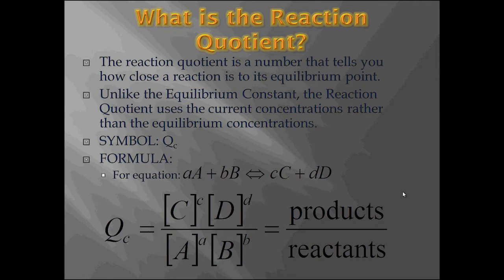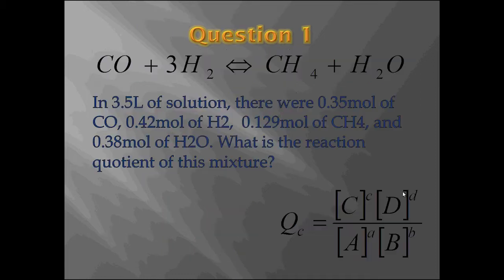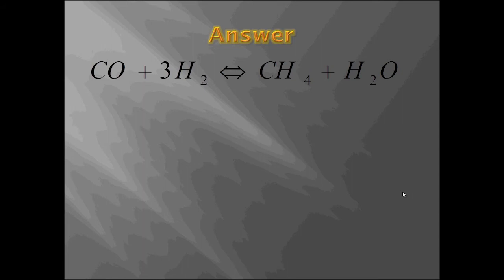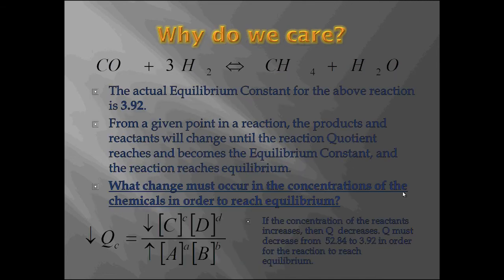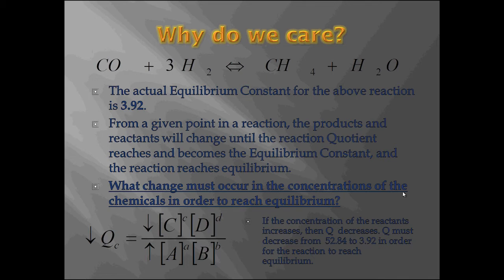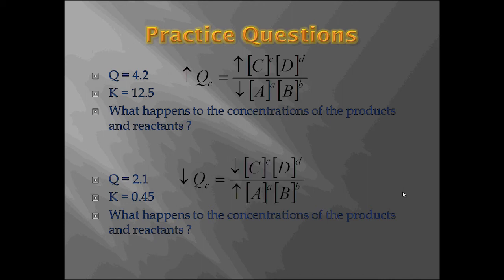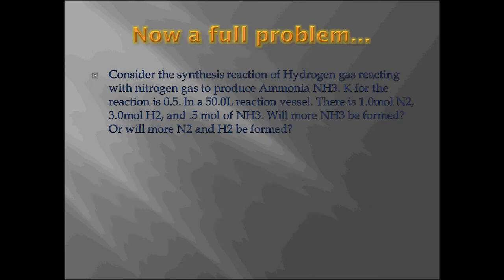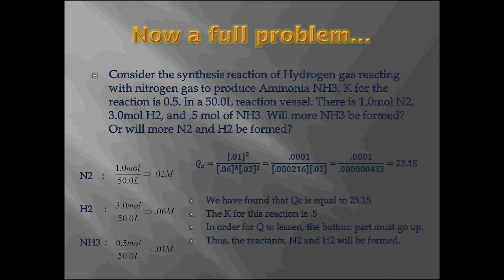ChemQuest 47: AbrarSyed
ChemQuest 47: The reaction quotient.
by AbrarSyed.